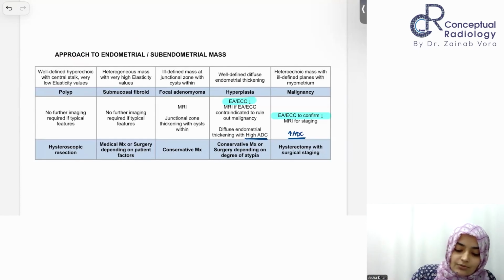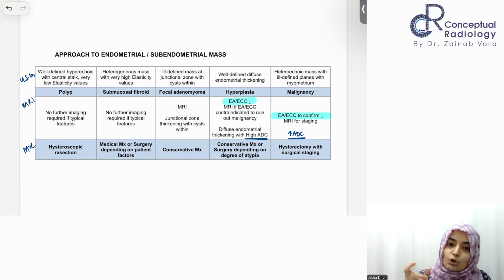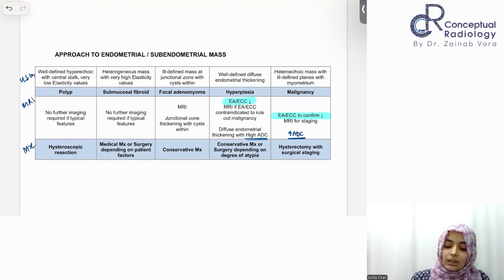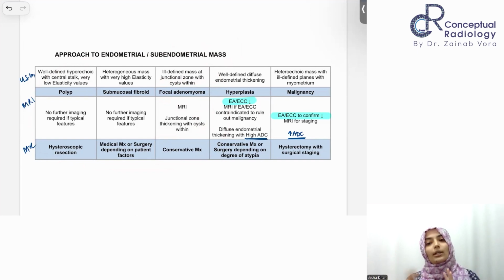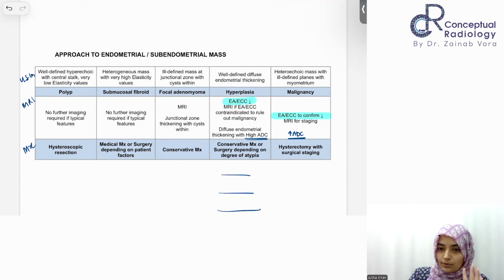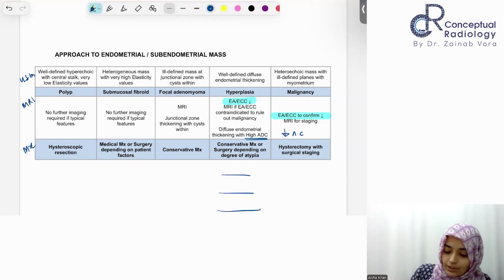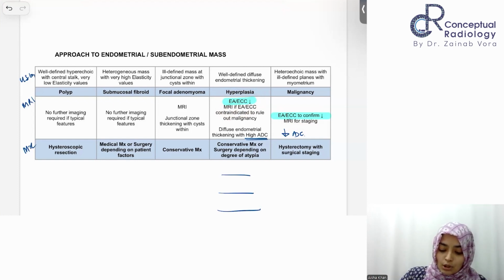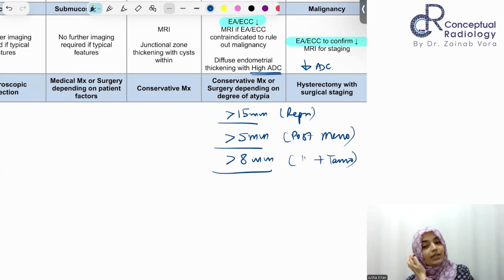Approach to Endometrial & Subendometrial Masses | USG + MRI | Dr. Aisha Khan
Rapid revision of important Women's Imaging concepts for radiology residents.

In this session, Dr. Aisha Khan explains the approach to endometrial masses using USG and MRI, helping you differentiate benign and malignant conditions with key imaging clues.

Topics covered:
• Approach to endometrial masses
• Polyp vs submucosal fibroid differentiation
• Focal adenomyoma imaging features
• Endometrial hyperplasia approach
• MRI role in suspected endometrial carcinoma
• Diffusion restriction and ADC correlation
• Important endometrial thickness values (5-8-15 rule)

A high-yield revision session for radiology residents preparing for exams and strengthening reporting concepts.